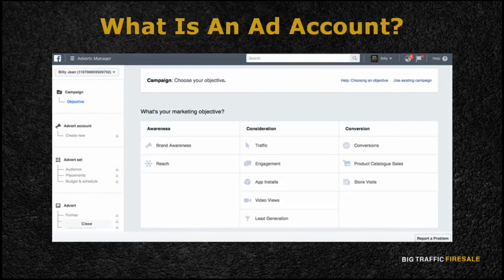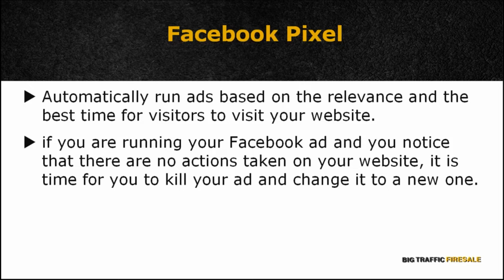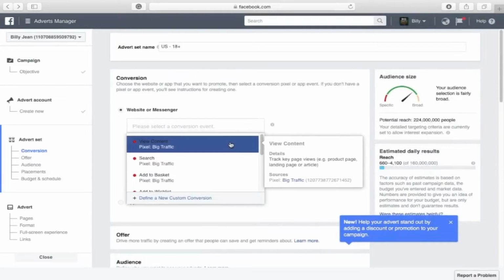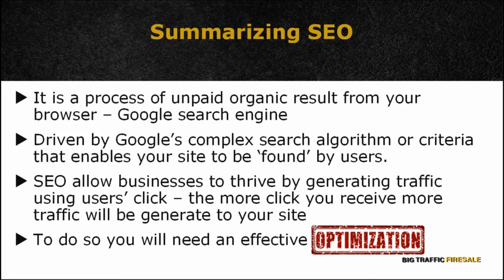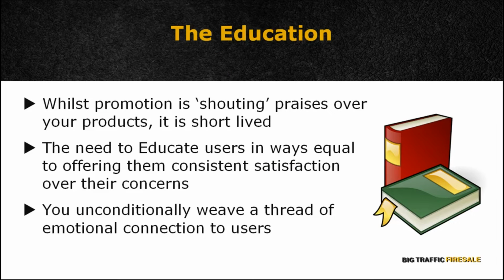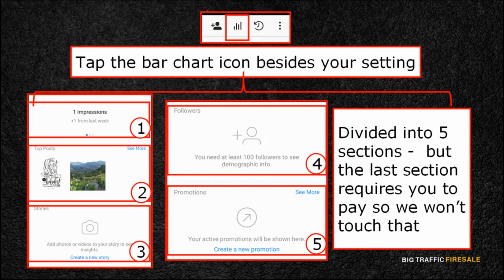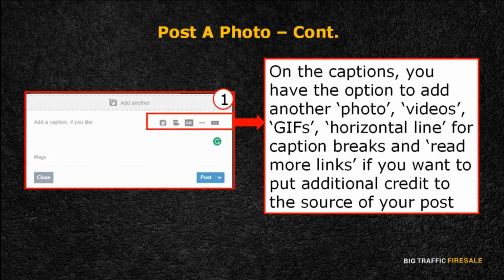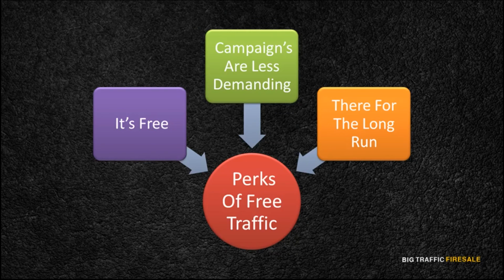EARN MONEY GLOBALLY WITH THE HELP OF THIS BIG TRAFFIC FIRESALE PART 2